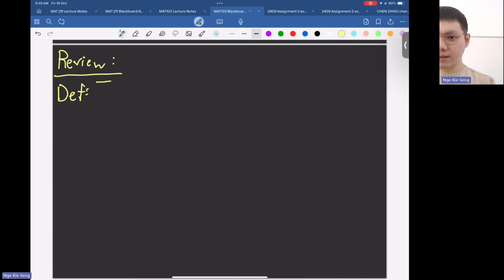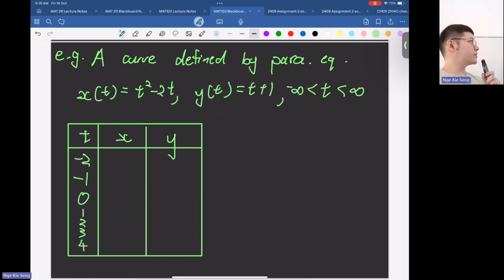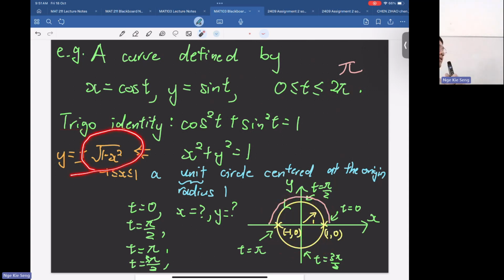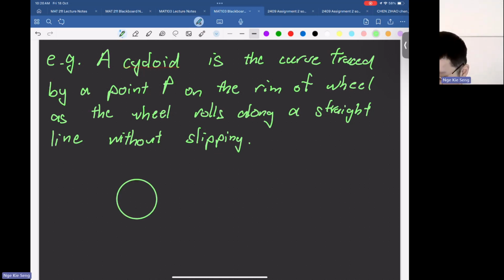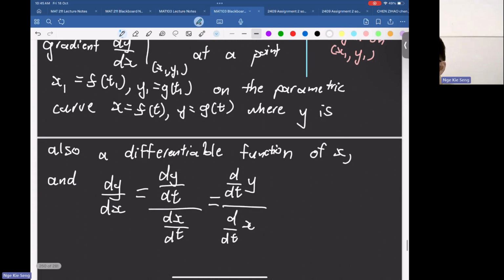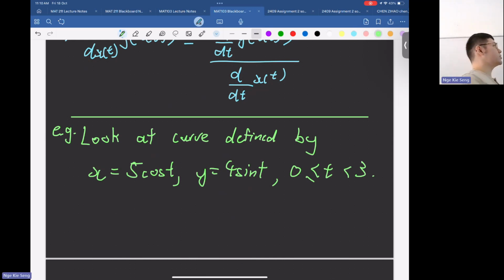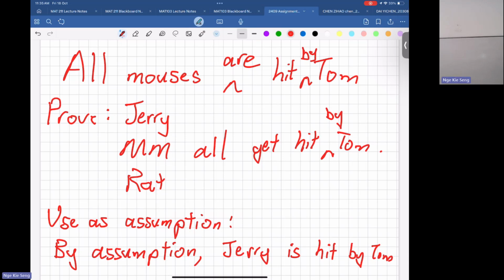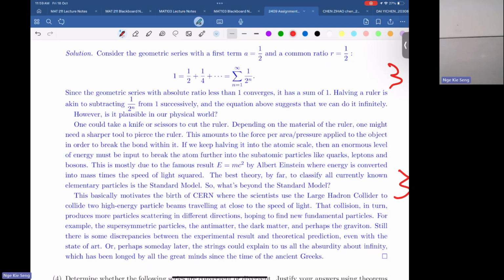【Vector Calculus Lecture 10】Parametric Curves | Nge Kie Seng 20241018